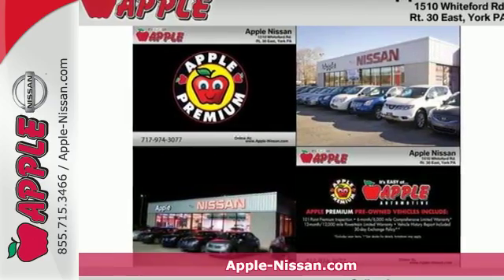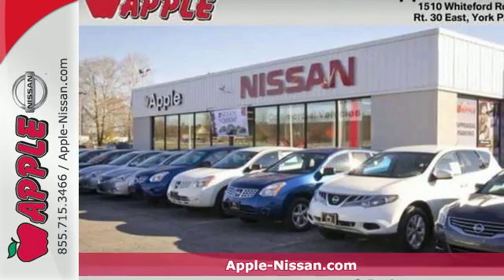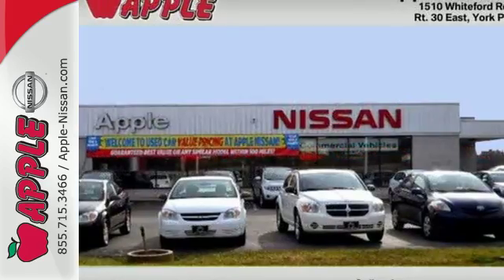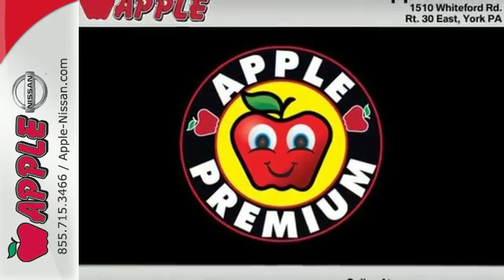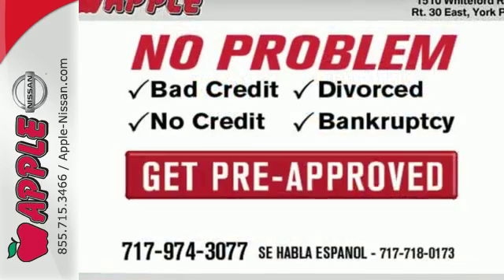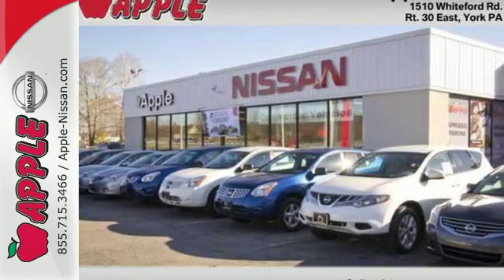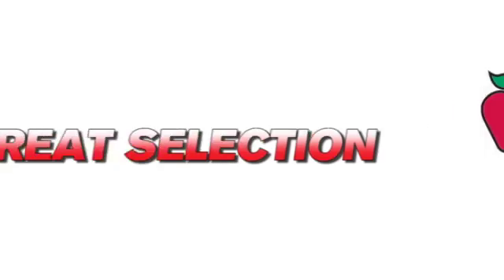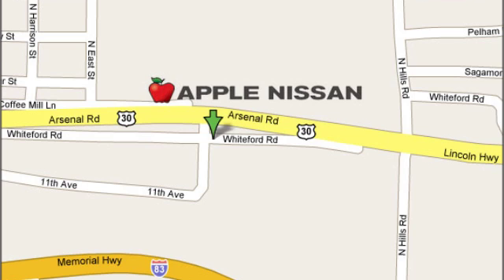Used 2016 Hyundai Elantra York PA Lancaster-Hanover, PA #8139 - SOLD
Year: 2016
Make: Hyundai
Model: Elantra
Trim: SE
Engine: 1.8L 4 cyls
Transmission: Automatic 6-Speed
Mileage: 33084
Stock #: 8139
VIN: 5NPDH4AE2GH714253
Elantra SE 4D Sedan 6-Speed Automatic with Shiftronic and 1 OWNER!. All the right ingredients! Come to the experts! Apple Nissan of York PA has Quality USED cars trucks and SUV's for SALE. Come to Apple Nissan and stop your search for a Premium used car truck or SUV. Our Certified Used Cars Trucks and SUV's will give you the value and peace of mind you deserve. You just simply can't beat a Hyundai product. This Elantra is nicely equipped with features such as 1 OWNER! 4D Sedan 6-Speed Automatic with Shiftronic and Elantra SE.Best Warranty is the Factory Warranty and the MANUFACTURER'S WARRANTY STILL APPLIES. The manufacturer's original warranty has not yet expired on this vehicle. See Apple Nissan of York PA for a great Used Car and more details on this pre-owned vehicle. We are Conveniently located in York PA and proudly serve: York PA Red Lion Lancaster Harrisburg Hanover Shrewsbury Mechanicsburg Manchester PA and Maryland areas. If you're looking to purchase your new dream car you've come to the right place. At Apple Nissan we pride ourselves on being the most reliable and trustworthy PA Used car dealer around. Our inventory is filled with some of the sweetest Used cars Trucks Vans and SUV's you've ever seen! Give us a call today and get the car you deserve. Apple Nissan is located at 1510 Whiteford road in York PA.

Address:
1510 Whiteford Rd